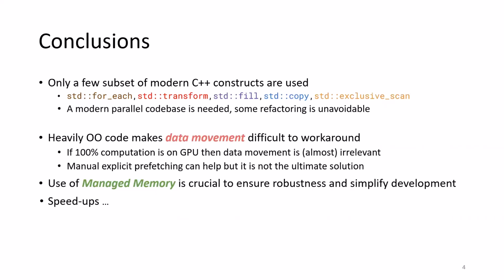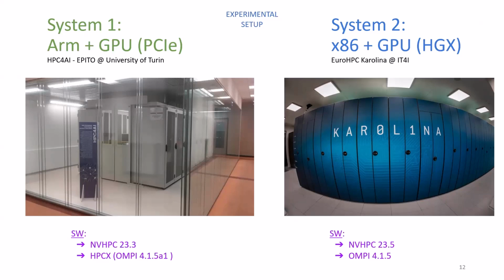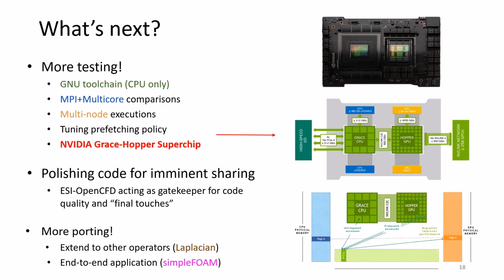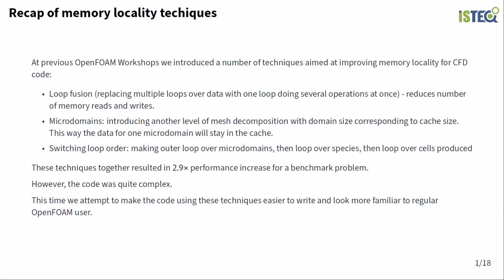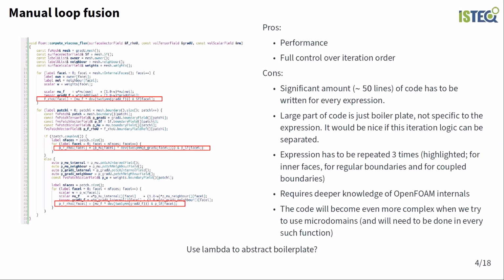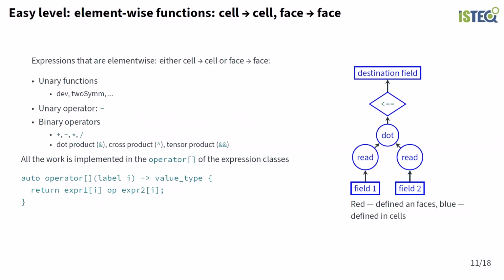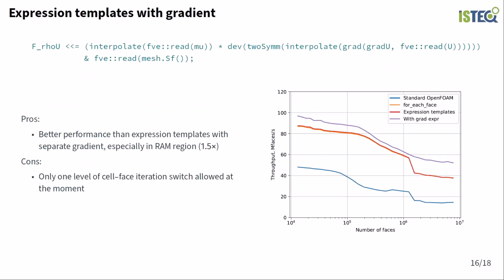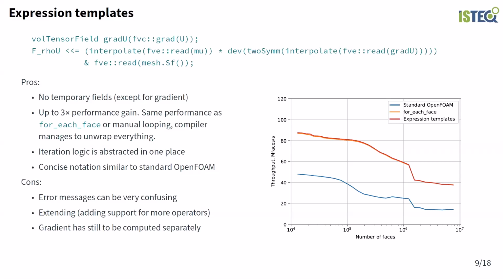18th OpenFOAM Workshop - HPC and cloud computing 3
18OFW - Day 2

18th OpenFOAM Workshop
11-14 July 2023. Genoa, Italy.

Technical session:
3E - HPC and cloud computing 3

0:00 Presentation 1
Building an accelerated OpenFOAM Proof-of-Concept application using Modern C++
Speaker: Giulio Malenza

18:45 Presentation 2
INTEGRATING MEMORY LOCALITY OPTIMIZATIONS INTO OPENFOAM
Speaker: Ilya Popov

45:15 Presentation 3
No permission